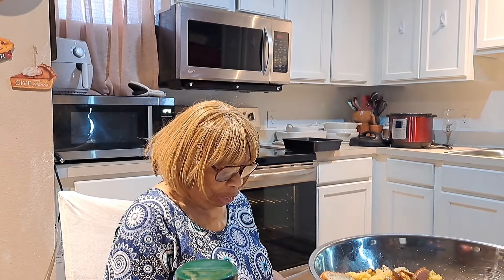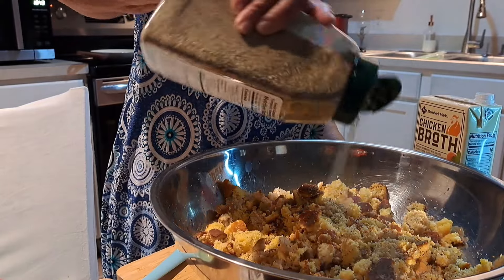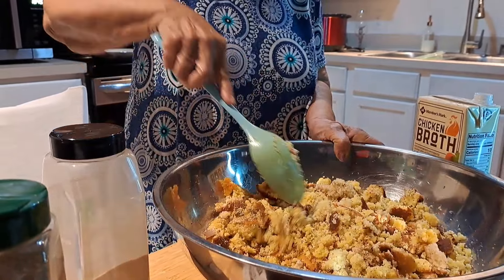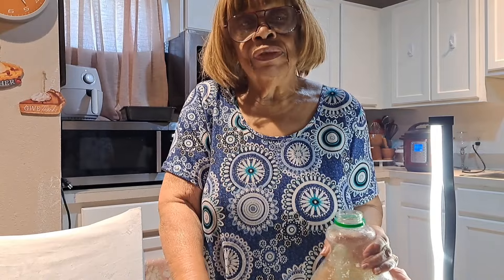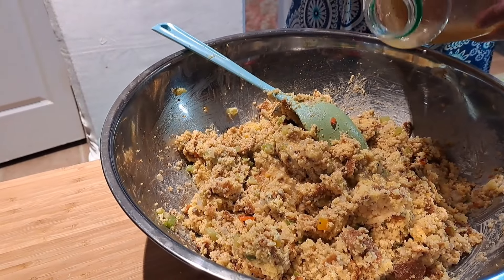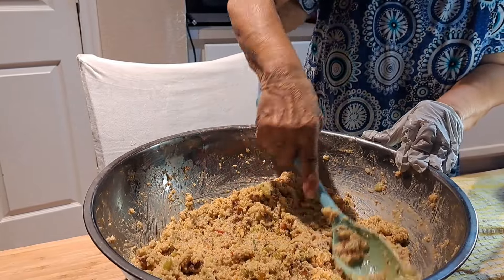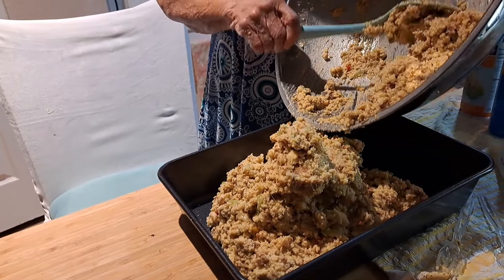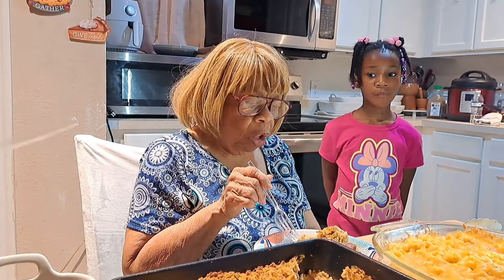Homemade Cornbread Dressing and Streamed Turkey Necks great for Mothers Day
This is a awesome meal to make for any occasions, Absolutely delicious,...

Cornbread Dressing Recipe
3 pkgs of Cornbread Mix
1 can of Cream of Chicken soup
1 can of Cream of Mushroom Soup
1 can of Cream of Celery Soup
1 pkg of Onion dip
1/2 cup of chopped Celery
1/2 cup of chopped Onions
1/2 cup of chopped bell peppers
4 cups of Turkey or chicken broth,  put in a cup at a time ..( so you know how moist you want it )
Seasoning
Complete
Garlic powder
Onion powder
black pepper
Baked in oven for 45 on 375
pan I use was 9 by 13

Turkey neck Recipe
6# Turkey Necks
1 whole onion  ,cut up
1 whole bell pepper
1 whole red pepper
Seasoning
Onion powder
Garlic powder
black pepper
Complete
Chesapee bay Seasoning

if you cook on the stove ,cook for 2 hours on medium heat until tender..